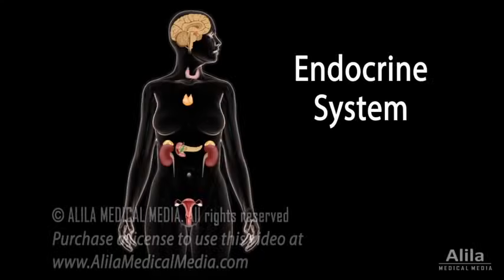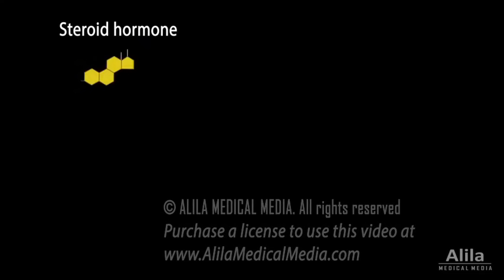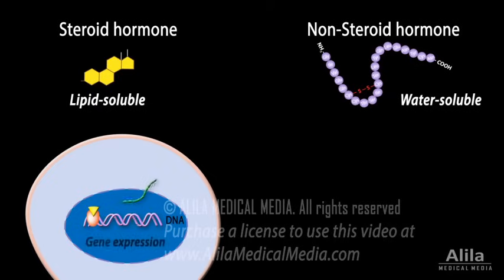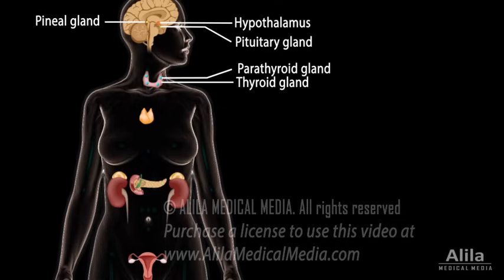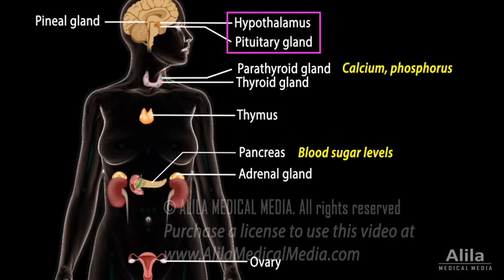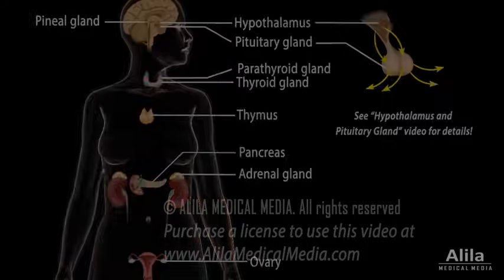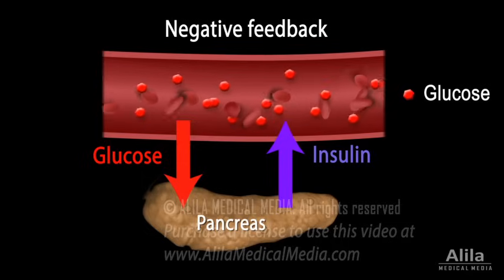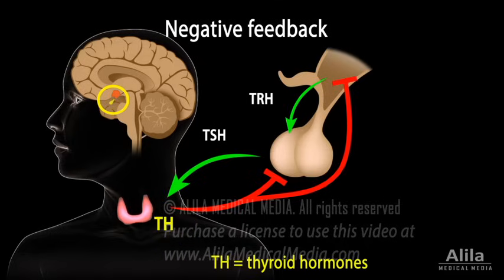The Endocrine System, Overview, Animation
(USMLE topics) Function of the endocrine system, mechanism of action of steroid and nonsteroid hormones, major endocrine organs, functions and negative feedback control.

The endocrine system is one of the two systems that are responsible for communication and integration between various body tissues, the other being the nervous system. Endocrine communication is achieved by means of chemical messengers called hormones. Hormones are produced in endocrine glands and secreted into the bloodstream to reach body tissues. A hormone can travel wherever the blood goes, but it can only affect cells that have receptors for it. These are called target cells. There are 2 major types of hormones: steroid hormones derived from cholesterol and are lipid-soluble; and non-steroid hormones derived from peptides or amino-acids and are water-soluble. Lipid-soluble steroid hormones can cross the cell membrane to bind to their receptors inside the cell, either in the cytoplasm or nucleus. Steroid hormone receptors are typically transcription factors. Upon forming, the hormone/receptor complex binds to specific DNA sequences to regulate gene expression, and thus mediating cellular response. On the other hand, water-soluble non-steroid hormones are unable to cross the lipid membrane and therefore must bind to receptors located on the surface of the cell. The binding triggers a cascade of events that leads to production of cAMP, a second messenger that is responsible for cellular response to hormone. It does so by changing enzyme activity or ion channel permeability.
Major endocrine glands include: the hypothalamus, pituitary gland, pineal gland, thyroid and parathyroid glands, thymus, adrenal gland, islets of the pancreas, and testes in men or ovaries in women. The endocrine system also includes hormone-secreting cells from other organs such as kidneys and intestine.
Except for the hypothalamus and the pituitary, different endocrine glands are involved in different, more or less independent, processes. For example, the pancreas produces insulin and glucagon that keep blood sugar levels in check; the parathyroid glands produce hormones that regulate calcium and phosphorus; thyroid hormones control metabolic rates; while the ovaries and testes are involved in reproductive functions. On the other hand, the hypothalamus and pituitary gland play a more central, integrative role. The hypothalamus is also part of the brain. It secretes several hormones, called neuro-hormones, which control the production of other hormones by the pituitary. Thus, the hypothalamus links the nervous system to the endocrine system. The pituitary is known as the master gland because it controls the functions of many other endocrine glands.
A major role of the endocrine system is to maintain the body’s stable internal conditions, or homeostasis, such as blood sugar levels or serum calcium levels. To do this, it utilizes negative feedback mechanisms, which work very much like a thermostat: the heater is on when the temperature is low, off when it’s high. For example, when blood glucose level is high, such as after a meal, glucose induces insulin release from the pancreas. Insulin helps body cells consume glucose, clearing it from the blood. Low blood glucose can no longer act on the pancreas, which now stops releasing insulin. Another example is the regulation of thyroid hormones levels which are induced by a pituitary hormone called thyroid-stimulating hormone, TSH. TSH, in turn, is under control of thyrotropin-releasing hormone, TRH, from the hypothalamus. When thyroid hormone levels are too high, they suppress the secretion of TSH and TRH, consequently inhibiting their own production.